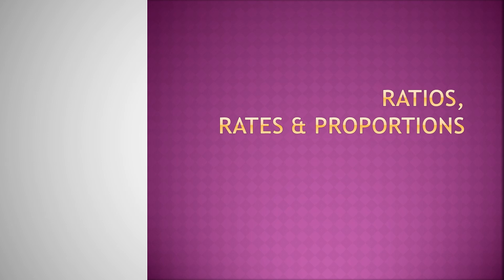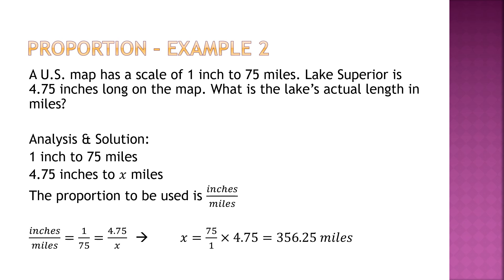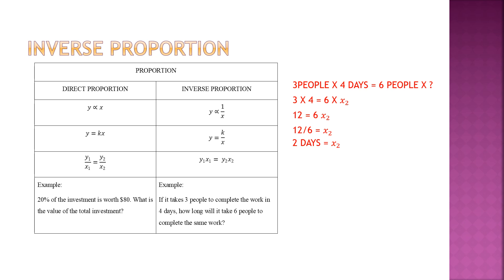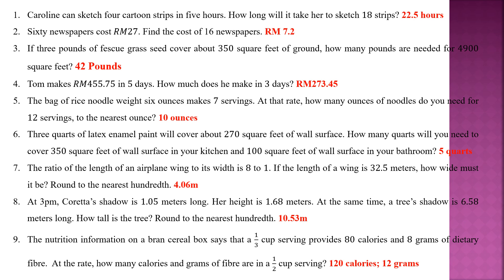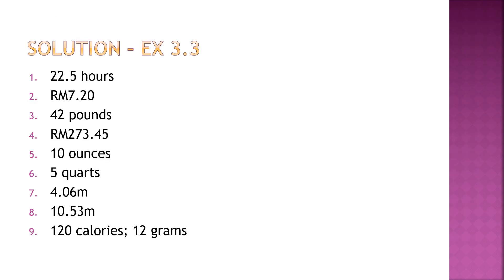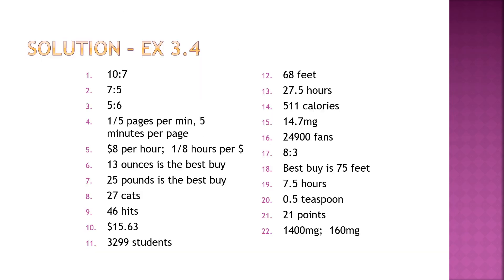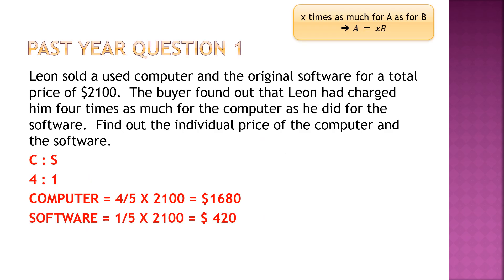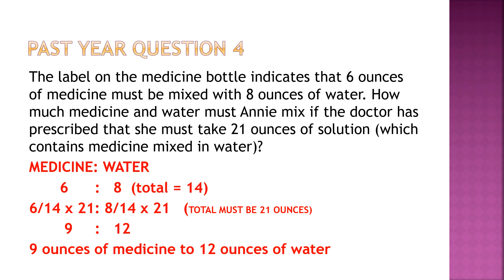Direct proportion & Inverse proportion - Contemporary Business Maths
In the video I will cover direct proportion and inverse proportion. I will discuss the problem question and solve application questions.